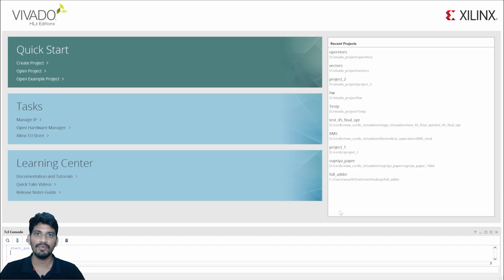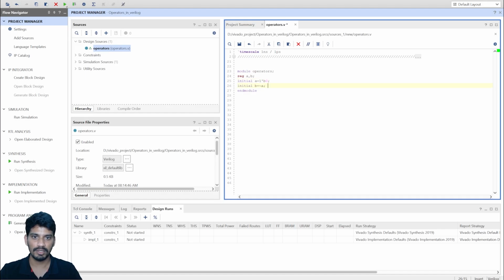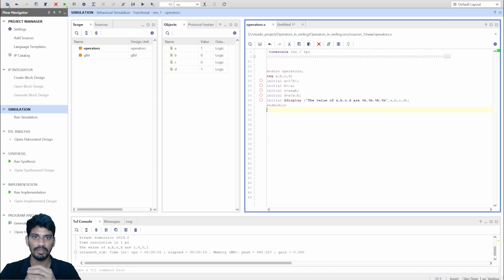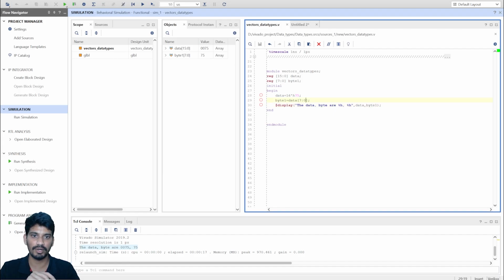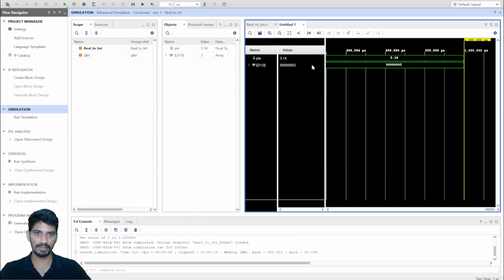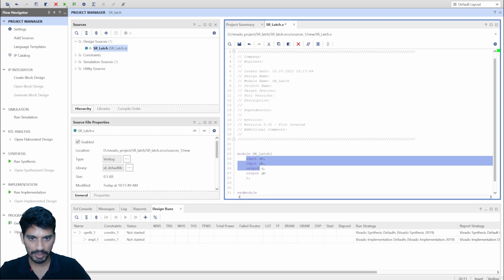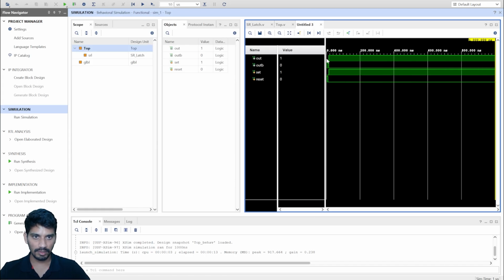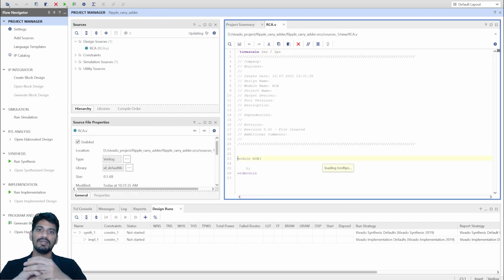V5. Live Verilog Coding in Vivado: Basics, Data Types, and SR Latch Simulation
Join Us for an exciting live coding session in Vivado, where we bring Verilog HDL concepts to life! In this video, we delve into the practical aspects of digital design, demonstrating how to write and simulate Verilog code effectively.

What You'll Experience:

Basic Operations in Verilog: Get hands-on with fundamental Verilog coding techniques and understand how they are implemented in Vivado.
Verilog Data Types: Explore different data types in Verilog, including nets, registers, vectors, and arrays, and learn how to use them in your designs.
SR Latch Simulation: Watch a live demonstration of an SR latch, showcasing the practical application of sequential circuits.
Key Highlights:

Real-time coding examples to reinforce your understanding of Verilog HDL.
Step-by-step guidance on converting real numbers to integers in Verilog.
Practical insights into using Vivado for digital circuit design and simulation.
This video is perfect for students, aspiring engineers, and tech enthusiasts eager to apply their knowledge of digital design using Verilog HDL.